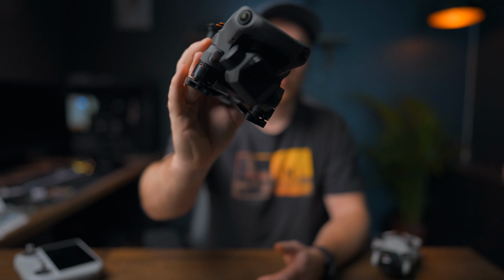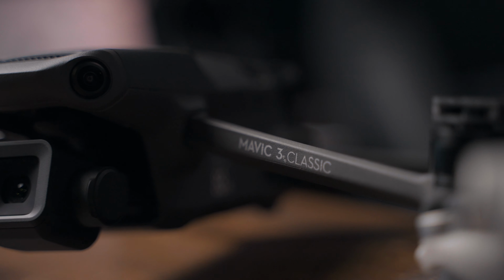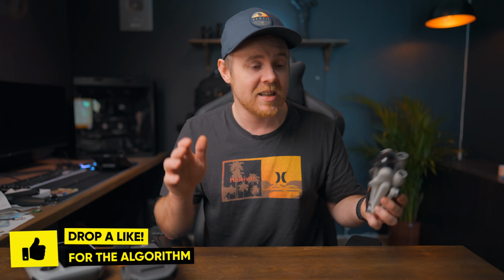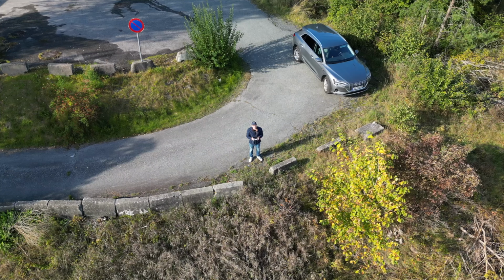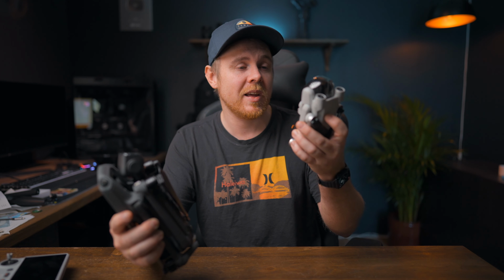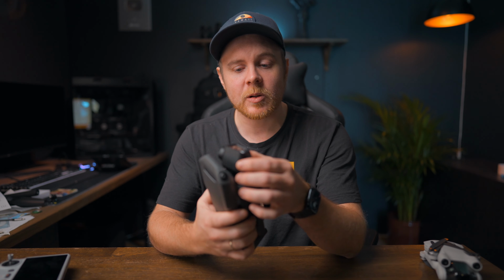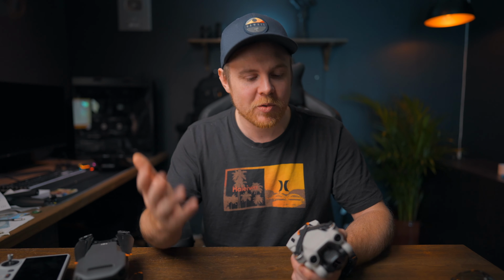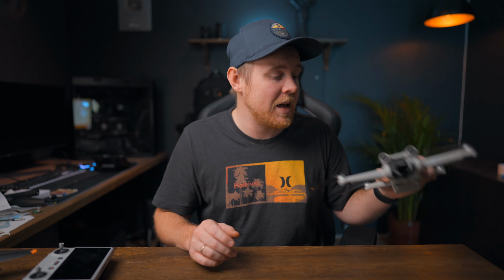I Regret Buying the Mavic 3 Classic..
DJI Mini 3 Pro with RC (US)
DJI Mini 3 Pro with RC (UK)
FLY MORE KIT(UK)

2nd iPad
3rd iPad

ACTION CAMERA :

GIMBALS///
Main Gimbal
2nd Gimbal